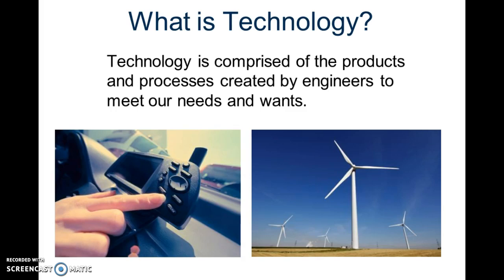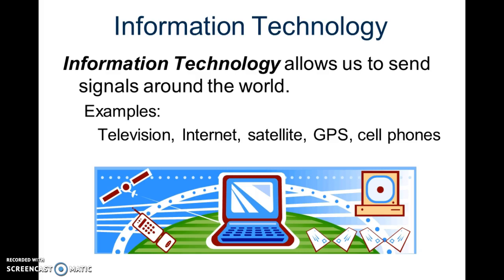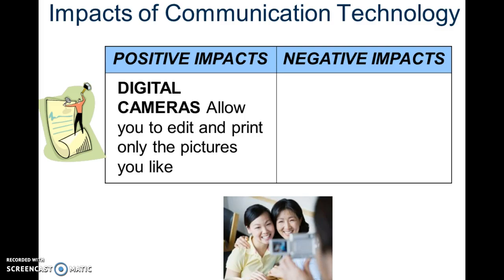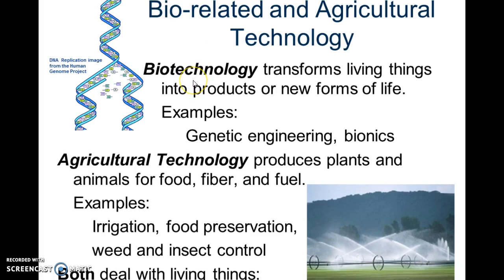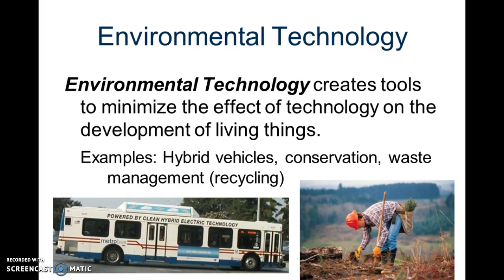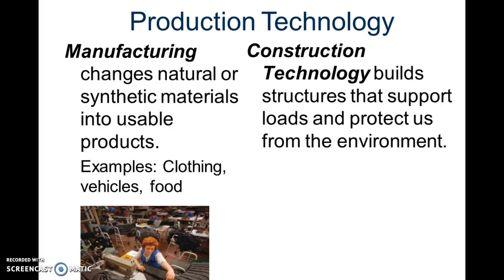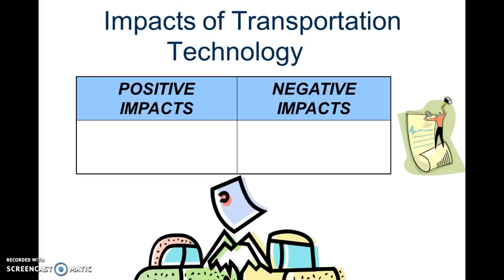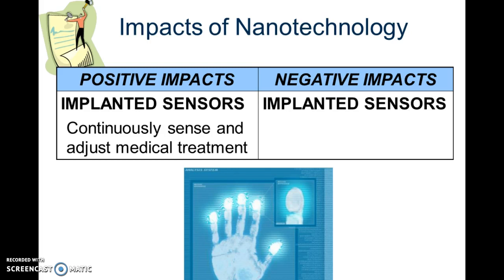wHAT IS TECHNOLOGY